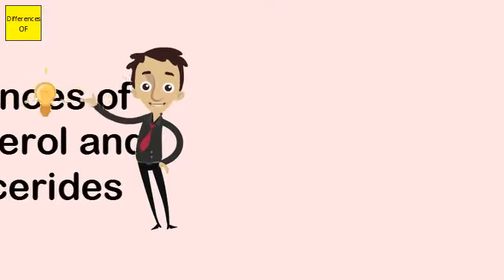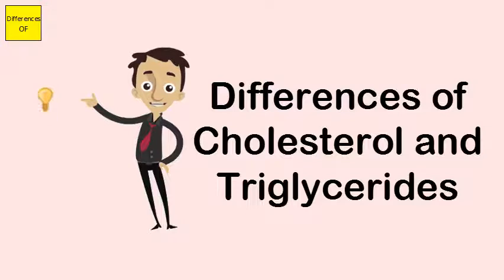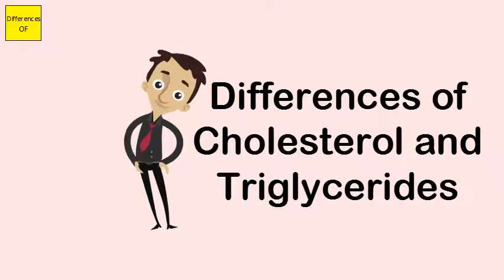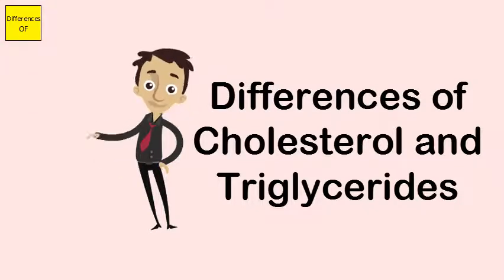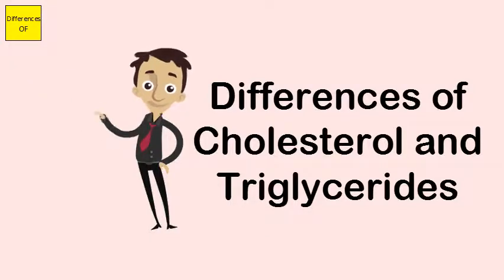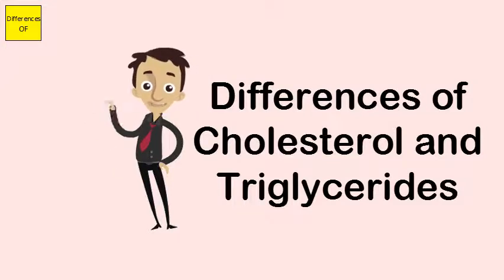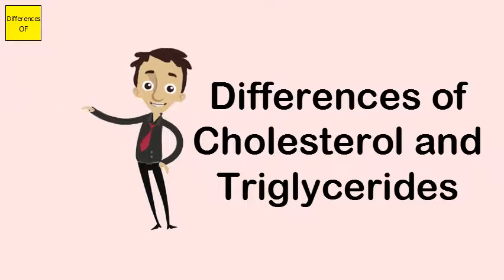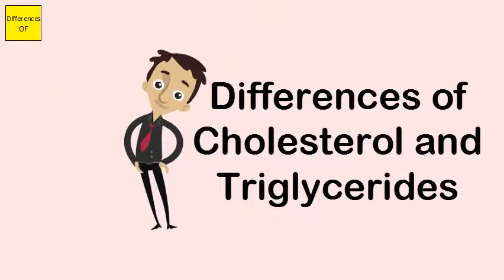Differences of Cholesterol and Triglycerides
Unlike triglycerides, not all cholesterol contributes to heart disease. ... Low-density lipoprotein (LDL) is the type of cholesterol that forms plaques inside blood vessels and is considered "bad cholesterol." "High triglyceride levels often go along with low HDL levels.Triglycerides. Triglycerides are the most common type of fat in the body. They store excess energy from your diet. A high triglyceride level combined with high LDL (bad) cholesterol or low HDL (good) cholesterol is linked with fatty buildups within the artery walls, which increases the risk of heart attack and stroke.The total amount of fat eaten increases body weight and serum levels of triglycerides and cholesterol. Saturated fats raise blood cholesterol more than any other type of fat. ... Omega-3 fatty acids tend to increase HDL and lower triglycerides.Phospholipids differ only slightly from triglycerides in chemical structure. While each triglyceride molecule consists of glycerol and three fatty acids, each phospholipid molecule substitutes a phosphate for one of the three fatty acids. Phospholipids form the membrane that make up the outer layer of all human cells.